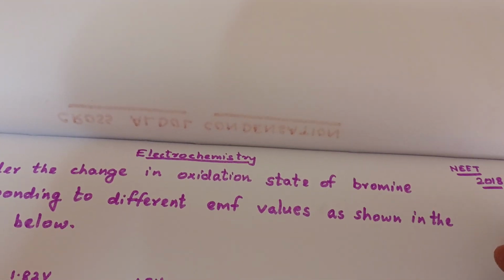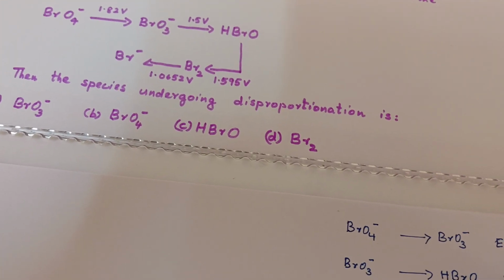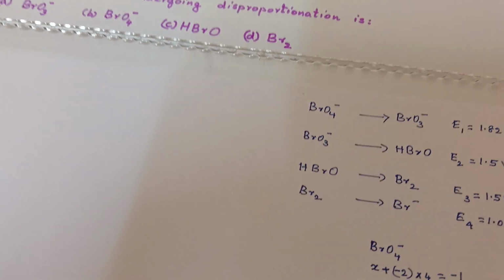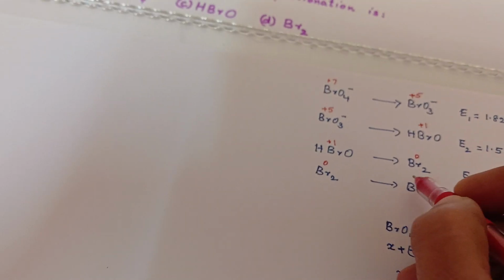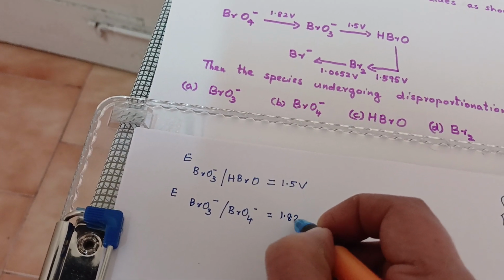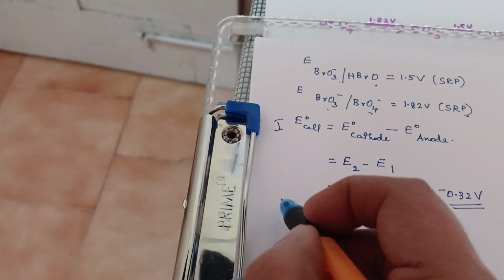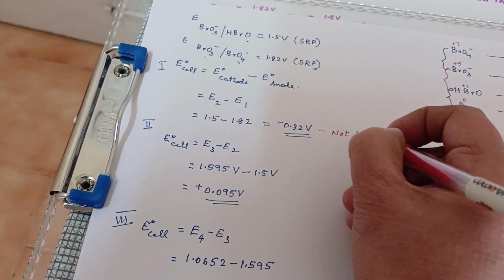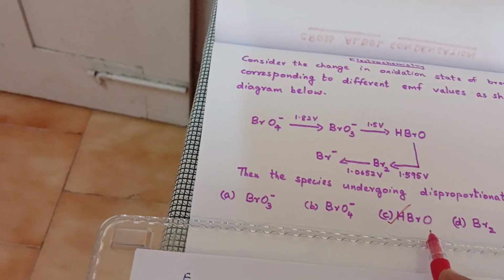Consider the change in oxidation state of Bromine corresponding to different emf values as shown